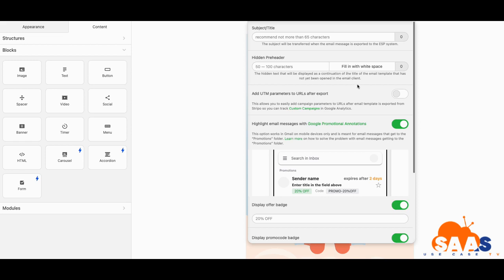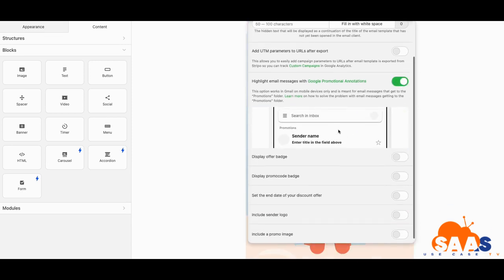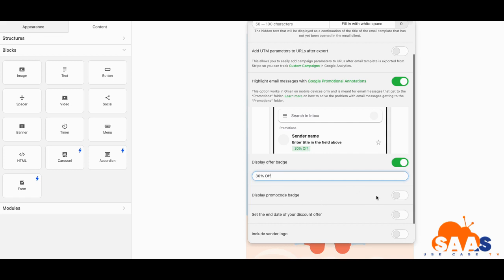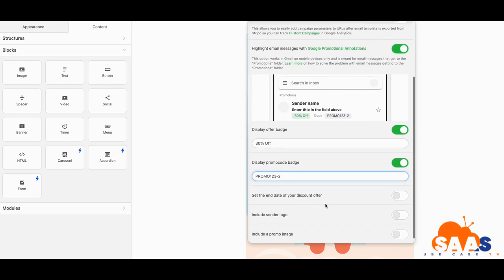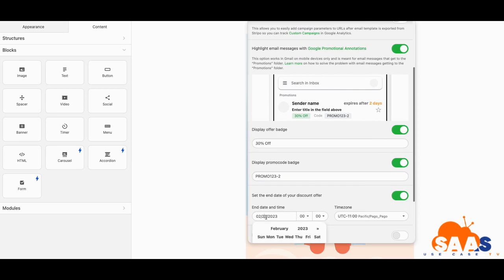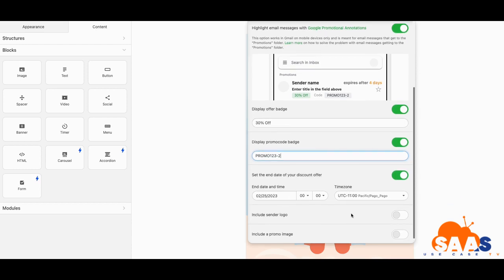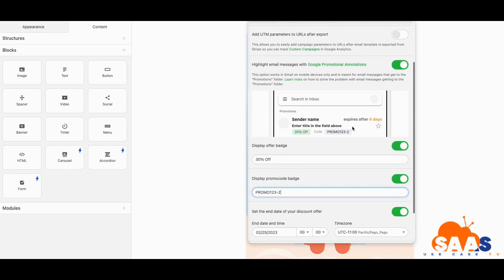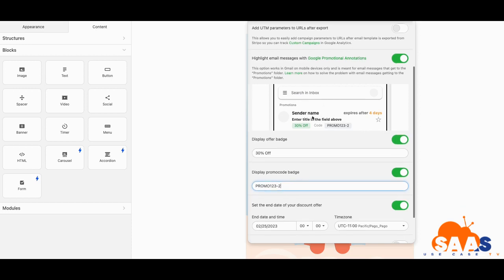Email Marketing Strategies for Businesses: How to Boost Your Email Marketing Campaign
Get my best-selling course on 10x e-book sales for FREE. Zero Upsales or strings attached

Email Marketing Strategies for Businesses: How to Boost Your Email Marketing Campaign. In this video, I show you how to do Email marketing with Stripo email editor using this Gmail hack. All small businesses should be looking at this type of email marketing to get more opens in gmail. Nice email trick for new email marketers.